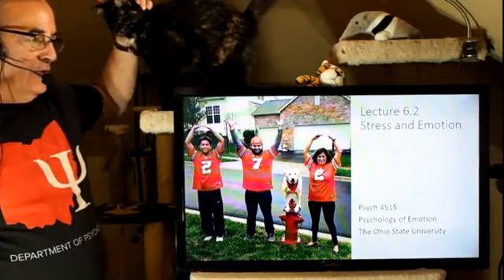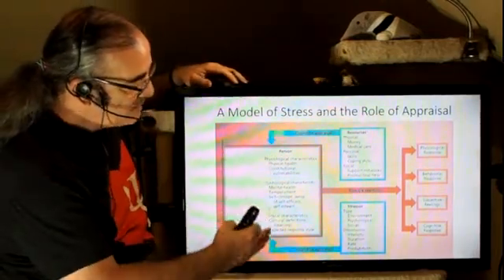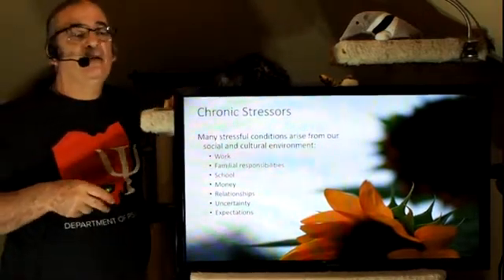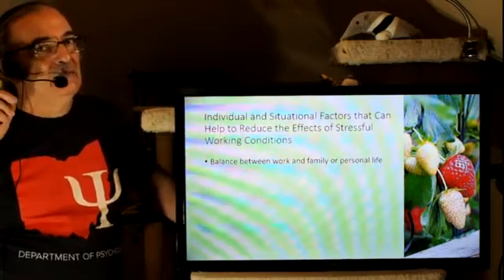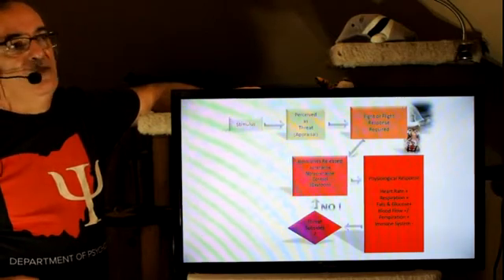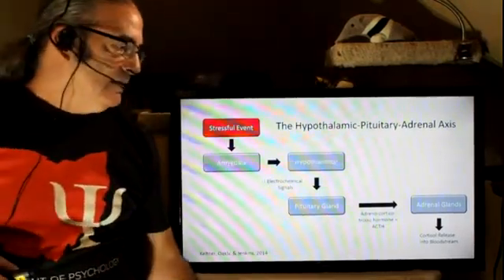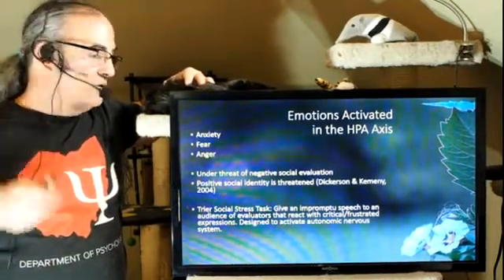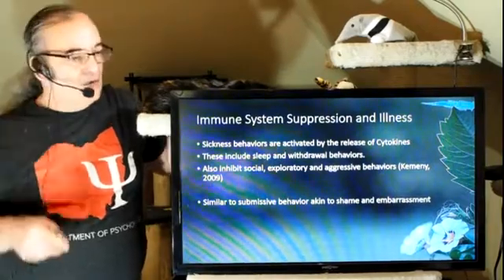Psy 4515 Lecture 6 2 Pt 1